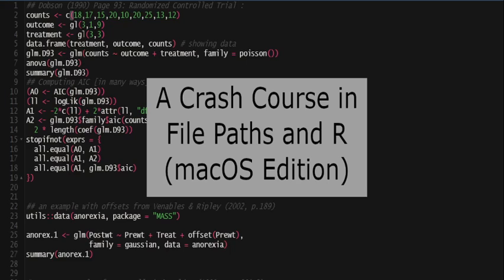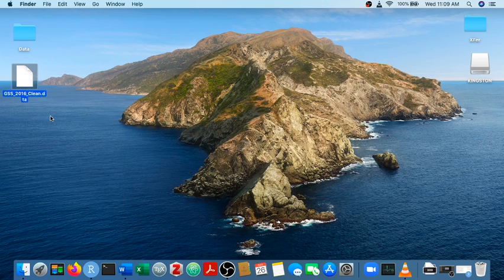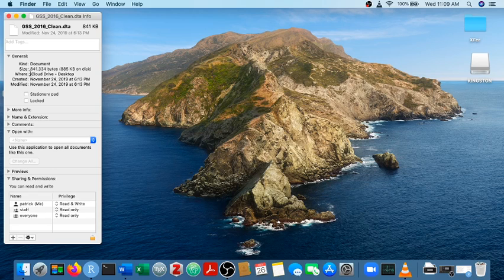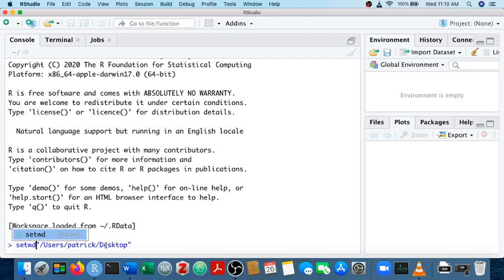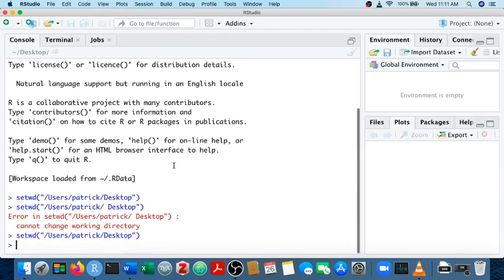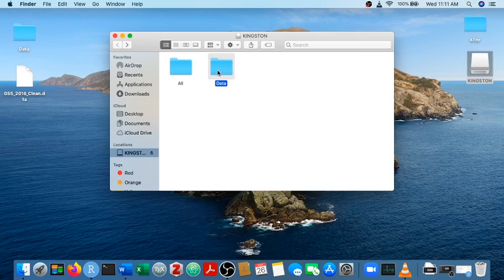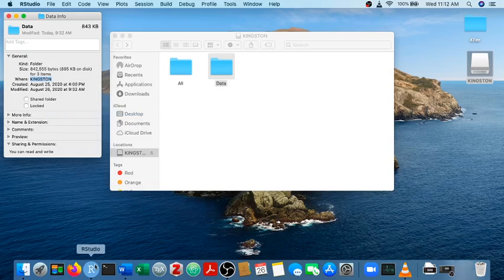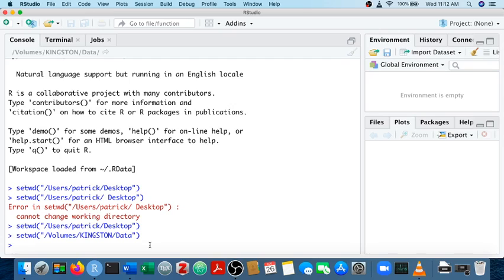File Paths and R (macOS Version)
This video will quickly introduce working with file paths in a Mac environment and how to communicate file paths to R. File paths are important to work more efficiently and effectively in R, and are fortunately very easy to learn.